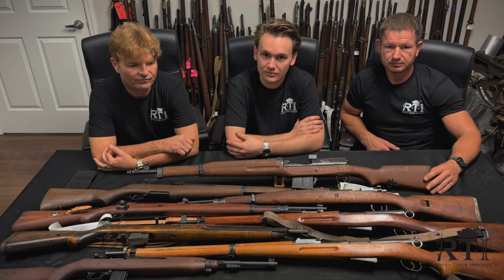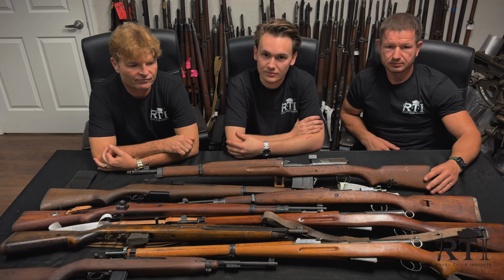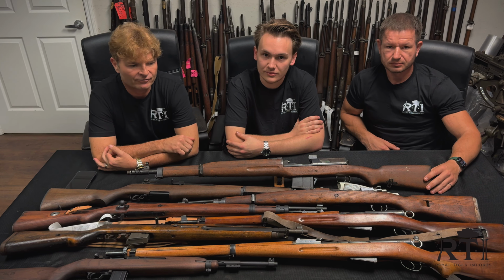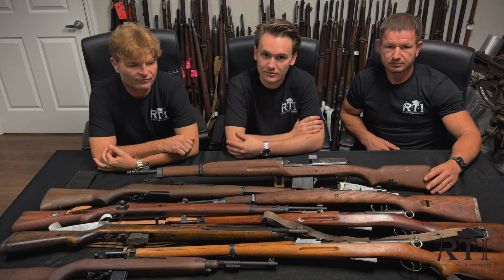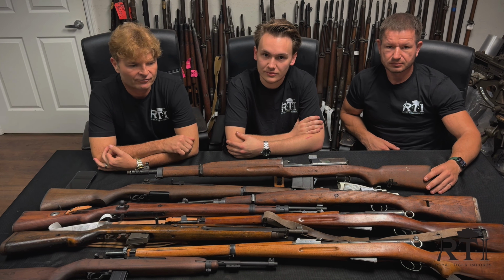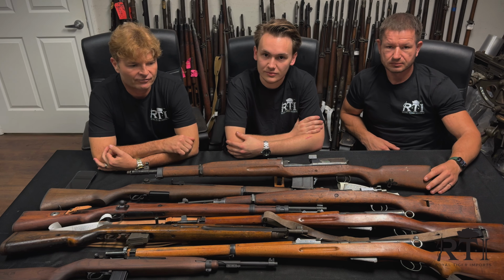RTI Range Day! Shooting Historical Firearms: Mausers, Enfields, Swiss Rifles & Carbines, and more!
RTI Range Day! After many viewer requests and comments, we went to the range and shot some of the guns in our inventory. We shot Mausers, Enfields, .22 Trainers, VZ52, and much more.